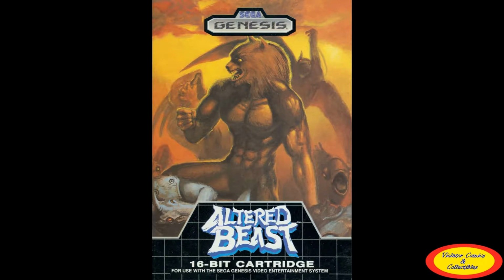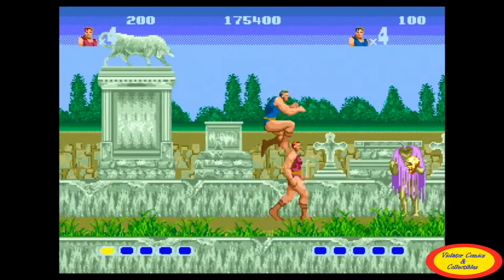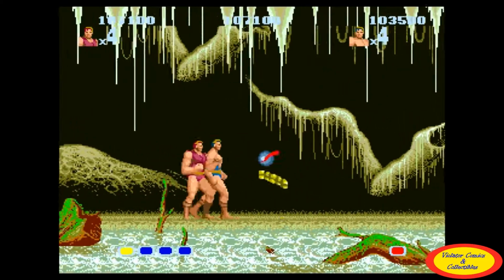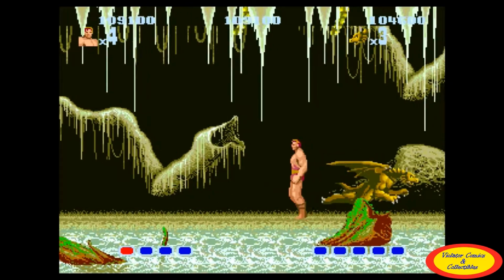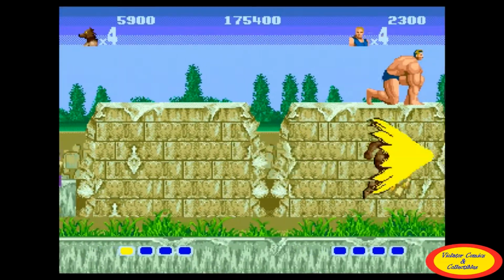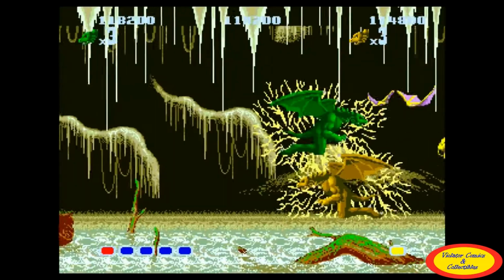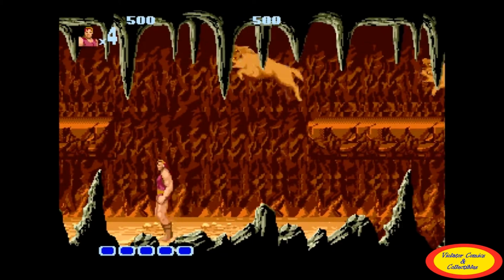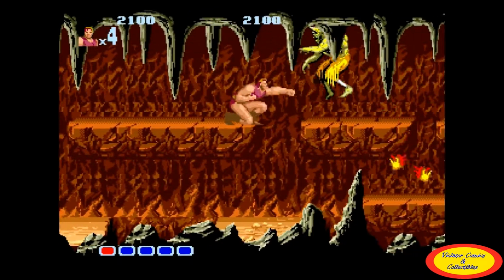Game Review: Altered Beast (SEGA GENESIS) / SEGA 1989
Reviewing Altered Beast for the SEGA GENESIS from 1989.  I meant to say 2 headed blue wolf in the review when talking about powering up but said ox.